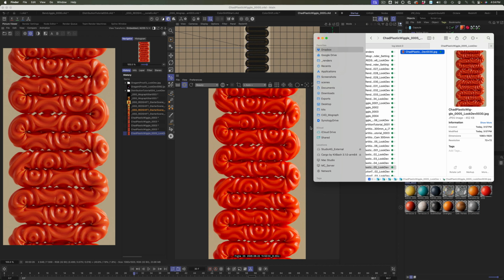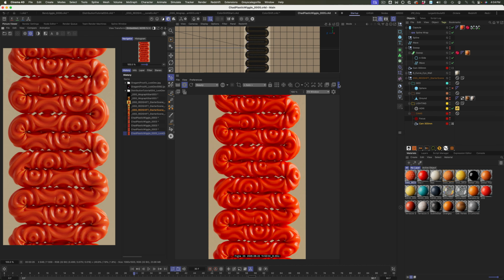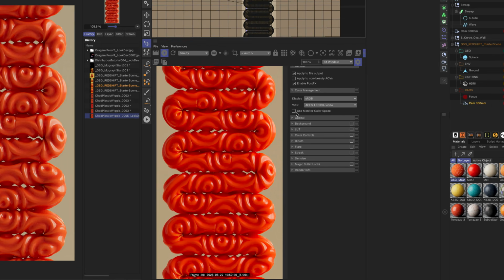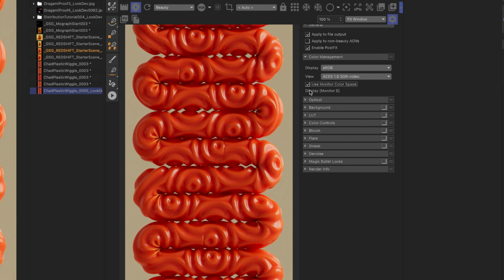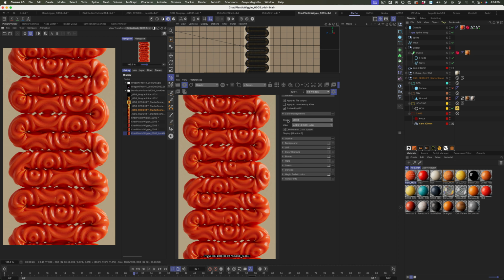Why Your Redshift Colors Look Wrong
Redshift colors looking different between your viewport, Picture Viewer, and final render? In this quick Cinema 4D tip, I’ll show the one button that can fix the mismatch and help your renders look the way you expect.

Bonus Tip: Save your startup layout after making this fix to make it permanent.

00:00 Am I Going Crazy?
00:24 Here is the Redshift Color Fix